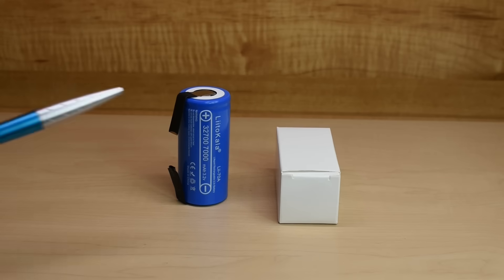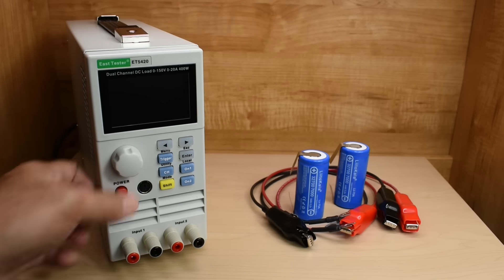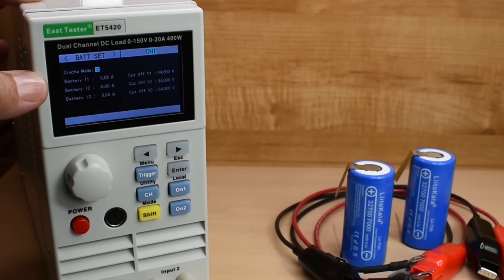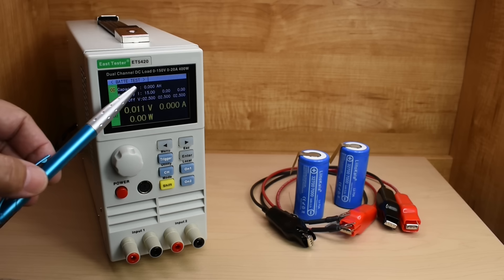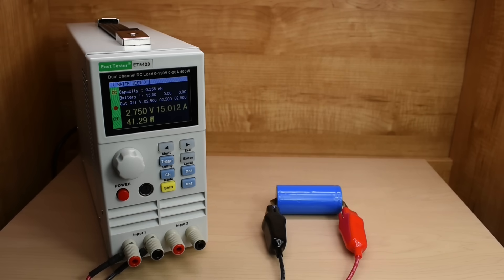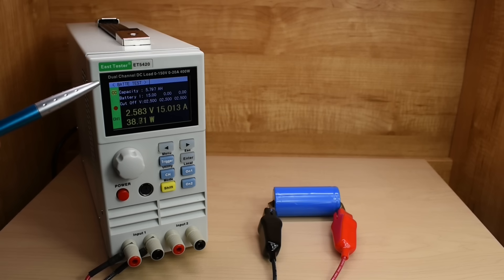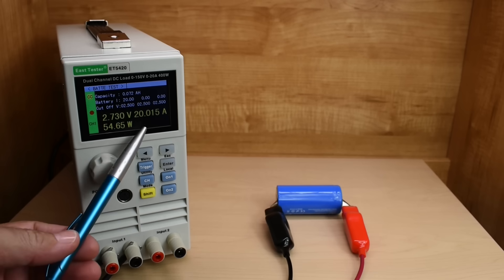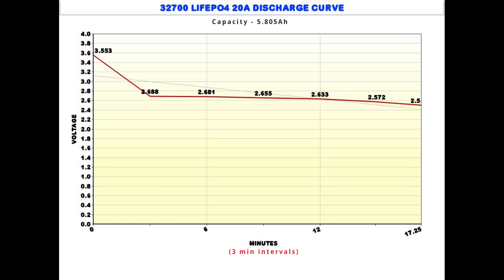AliExpress LiitoKala Lithium Iron Phosphate (LiFePO4) 32700 Cells HIGH CURRENT Tests!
Testing low cost, high capacity rechargeable Aliexpress (LiitoKala) lithium iron phosphate(LiFePO4) 32700 cells/batteries at 15 and 20 Amps constant current to see how well they perform! Enjoy the video.

Support the creation of new videos on this channel by watching the ads placed on my videos, shopping for items shown in my videos at the Amazon/Banggood links provided above and continuing to use the supplied links for future purchases, and/or by making a Paypal donation. Thank you!